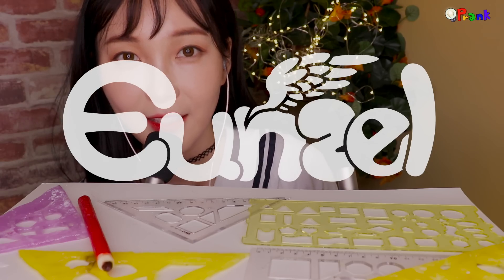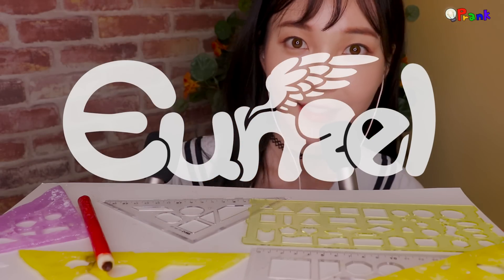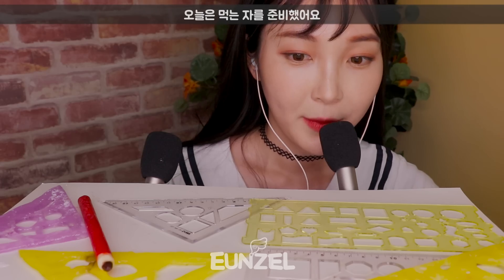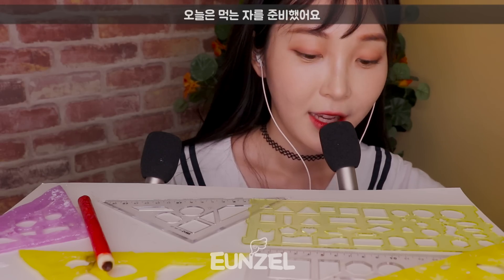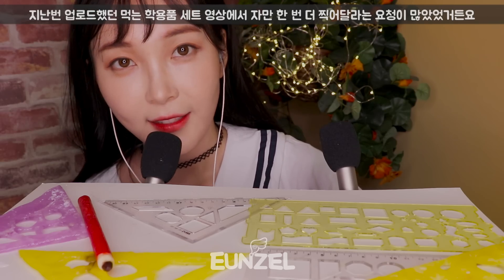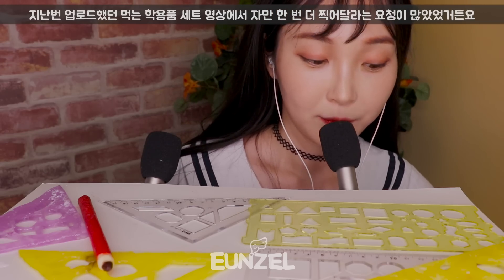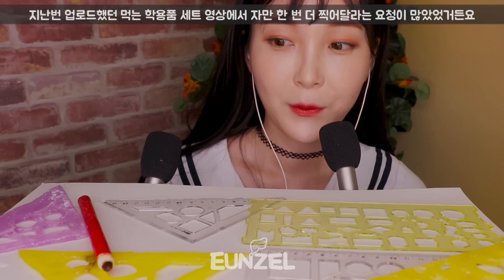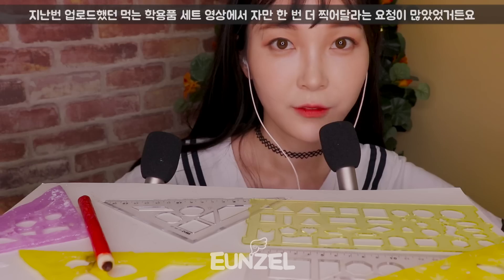ASMR Edible School Supplies RULERS Crunchy 바사삭 귀르가즘 먹는 자 食用学用品セット 食用学校用品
金正恩公式YouTube Channel JP¥1,000
츄츄링 ₩2,000

Hello my lovely zelly dears. It’s Eunzel.
As a lot of you zellies have asked me to make ruler only video,
here it is :) I made them with mainly sugar.
Hope you find it interesting and relaxing.
Thanks.

안녕하세요 사랑하느~은 젤리 여러분 은젤입니다.
많은 젤리 여러분들이 자만 따로 한번더 찍어달라고 하셔서 만들어 봤어요
주로 설탕으로 제작되었답니다
그럼 재미있고 편안하게 감상해주세요. 항상 감사합니다.

착용렌즈: 엘리스 브라운 by 렌시스

은젤의 사생활
Eunzel’s daily lives

For further communication, voice mail, exclusive clips and Custom Selfies, Video Requests:
페이트런이 되시면 등급에 따라 맞춤 영상 요청 등 보상 선물이 있어요
은젤과 소통하고 선물을 받을 수 있는 플랫폼이에요

For further communications, exclusive clips and enjoying my videos more conveniently:
팅글스 앱을 사용하면 더 편안한 환경에서 ASMR 영상들을 감상하실 수 있어요
ASMR 감상에 최적화 된 플랫폼이에요

소리만 듣거나 다운받고 싶은 분들은 네이버 오디오클립 앱을 사용해 보세요.
매주 새로운 오디오 추출 파일이 업데이트 된답니다.

3F Media Bridge. 123-19, Samsung dong, Gangnam gu, Seoul, Korea.
서울시 강남구 삼성동 120-17 2층 미디어 브릿지